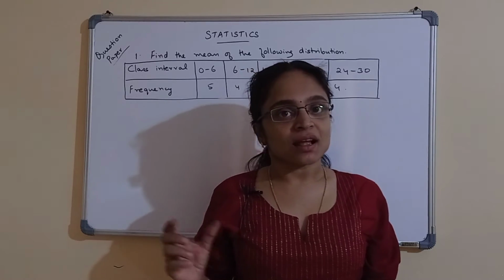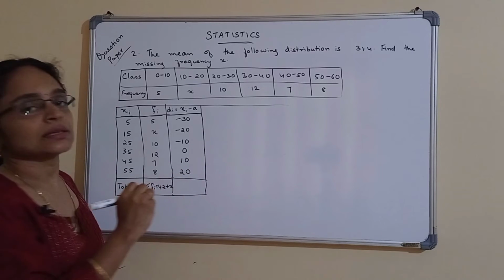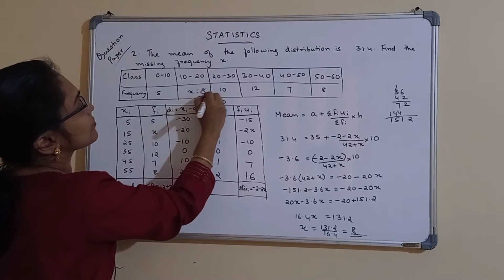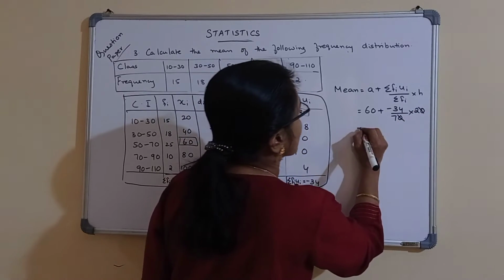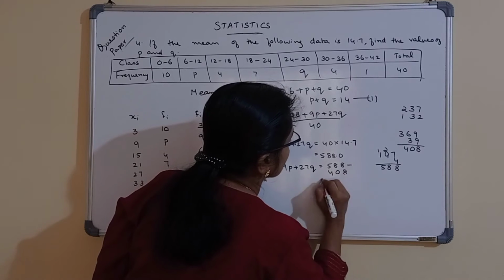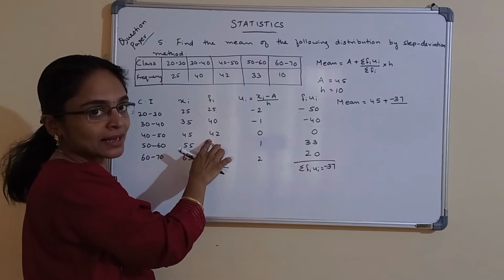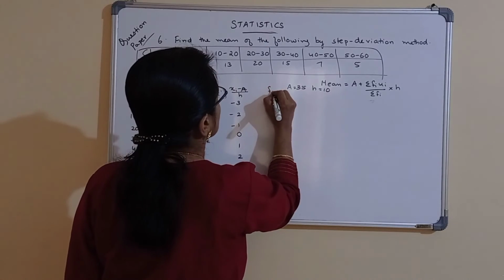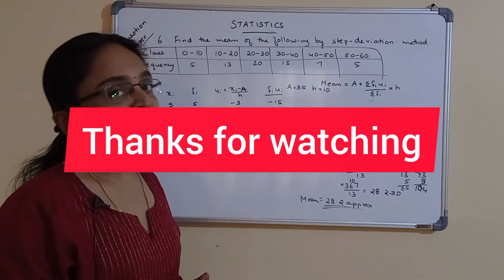Class 10 Term2 Question papers Statistics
Click the links given below for the series of chapterwise solution to previous years question papers